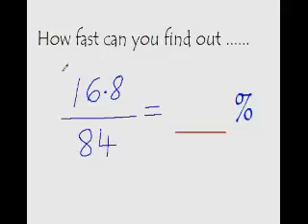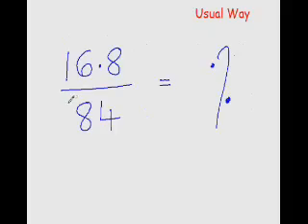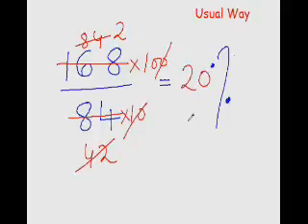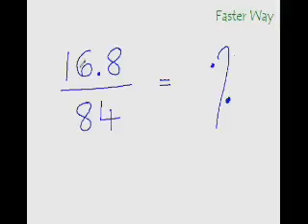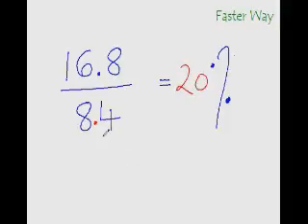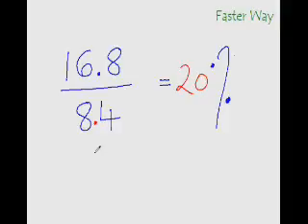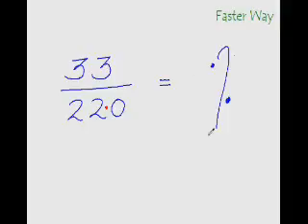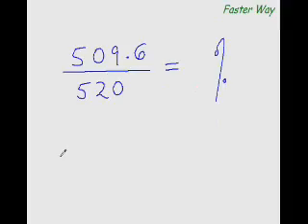EasyCal Percentage Trick 3 For Converting Fraction into Percentage